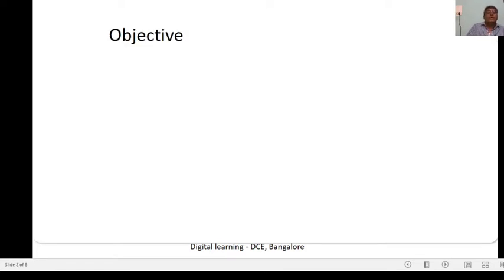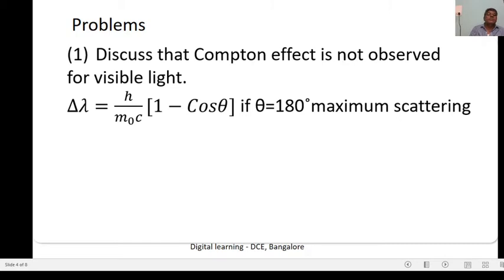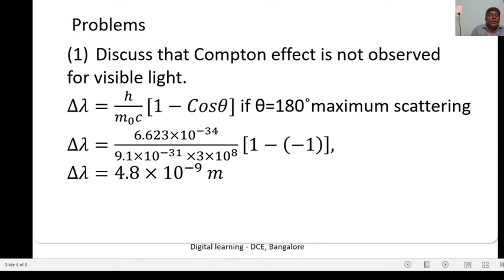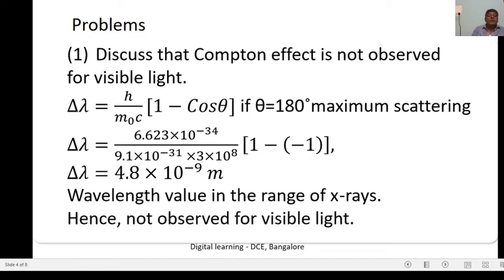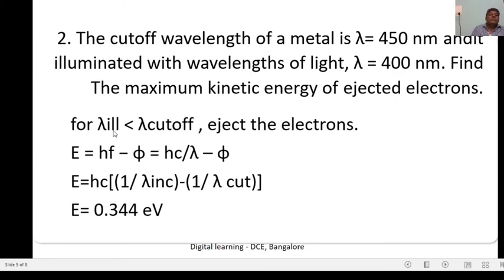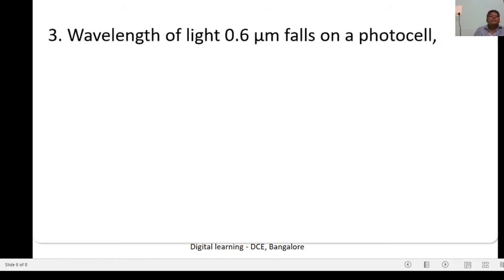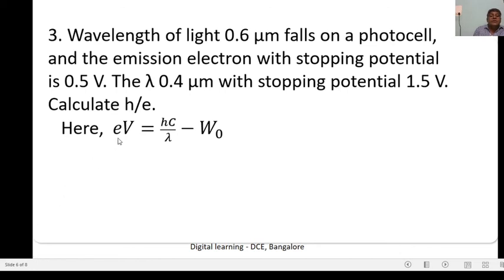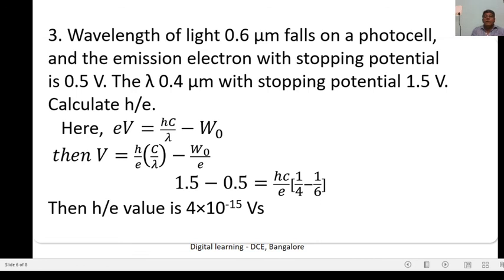Ses 5 QM